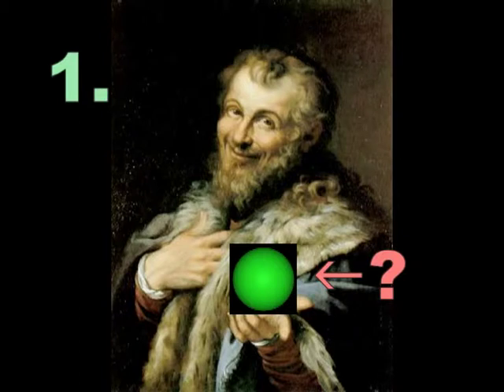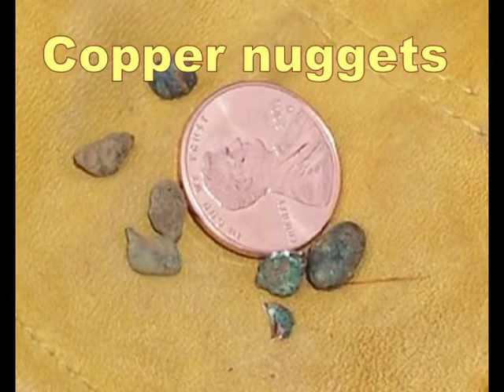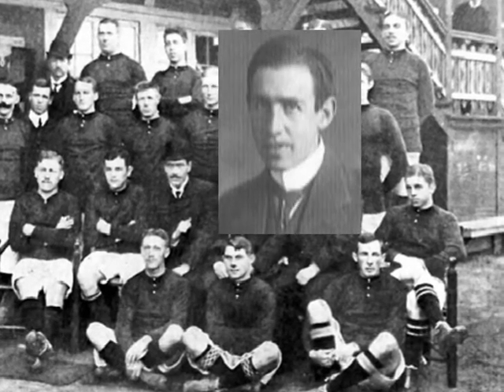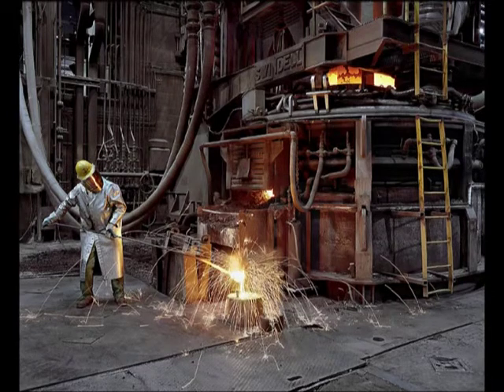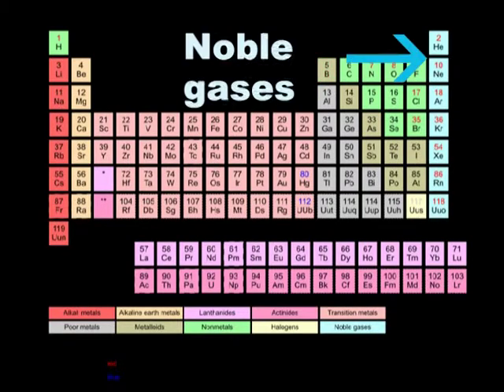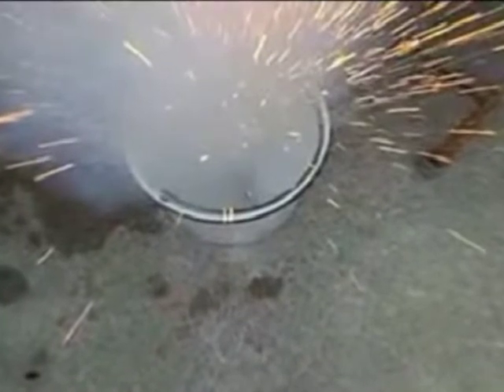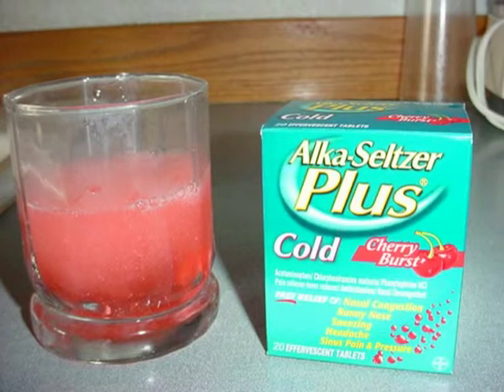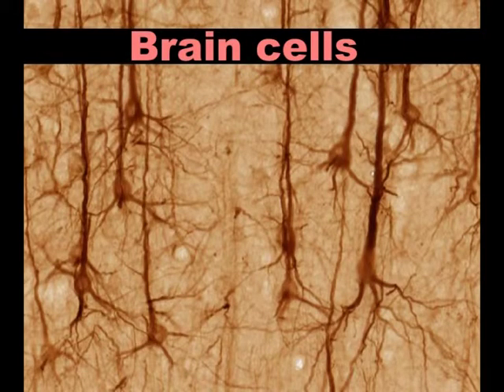metals group 1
Metallic properties including group 1 metals